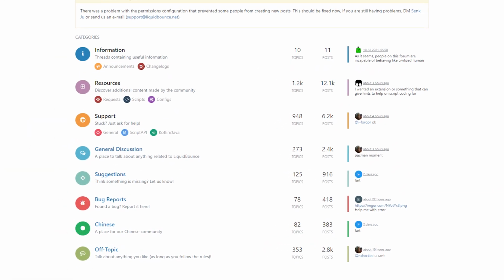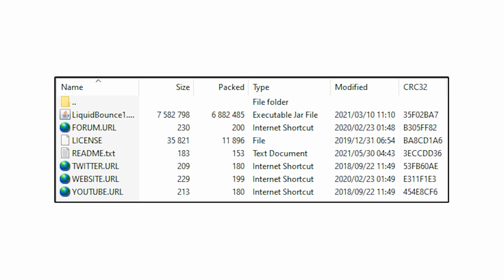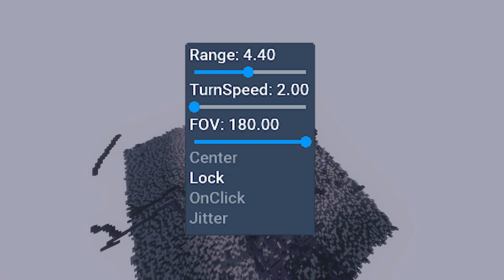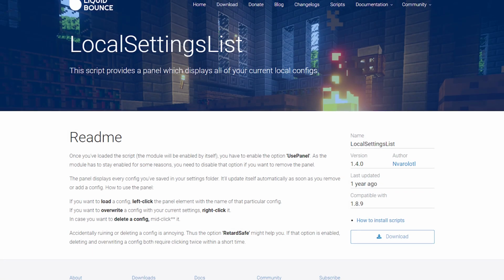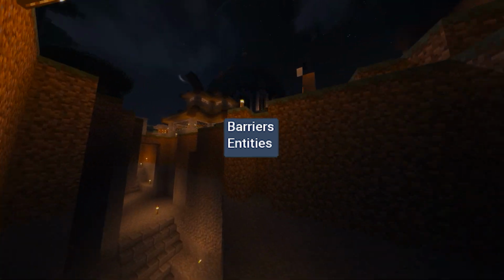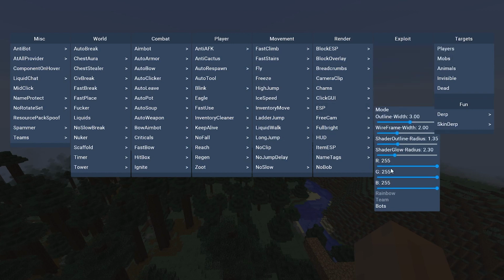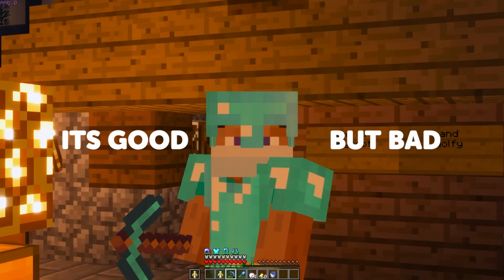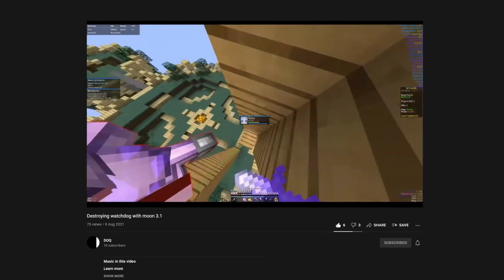Liquidbounce Client Review | Complete Client Overview Episode Twenty Three| How To Hack In Minecraft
Today we are looking at the liquidbounce Client.
🢃 | | INFO | | 🢃

Time Stamps:
Intro (00:00)
Website (00:44)
Download (01:47)
Modules (02:54)
Utility (04:29)
GUI (05:40)
Support (06:52)
Conclusion (07:41)
The End (08:32)

Video CREDIT :
HausemasterIssue (P.O.V footage)
ZiGi_Figi (P.O.V footage)
All of the footage in this video